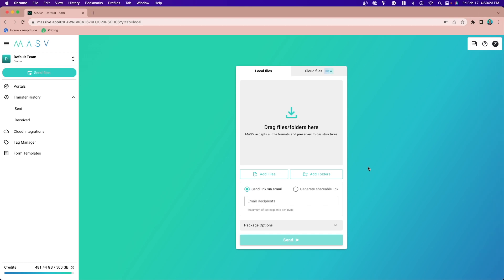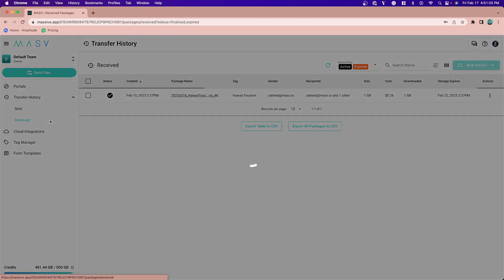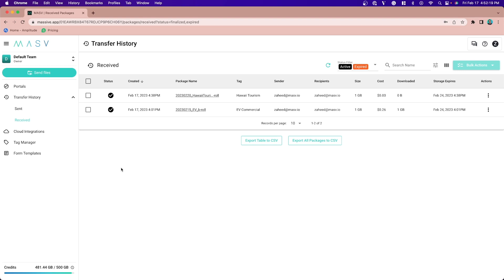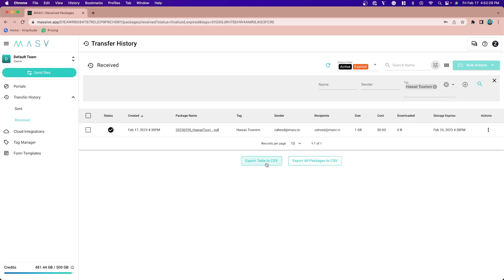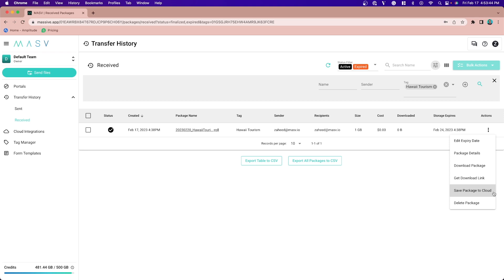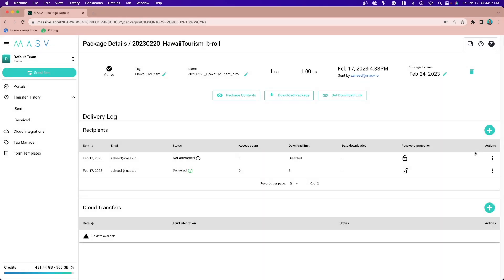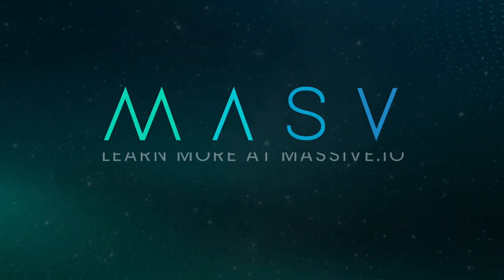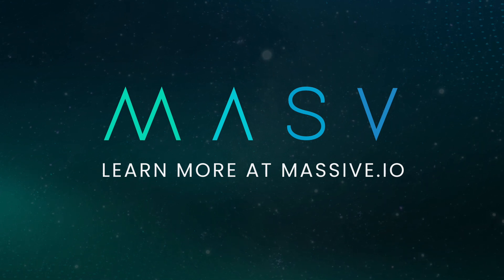Transfer History | View File Information, Check Status, Export Billing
With the Transfer History page in MASV, you can view a line-by-line breakdown of all transfers in one, convenient location which is a great way to stay organized.

MASV is the fast, easy, and secure way for filmmakers to deliver large media files. Send 4K video, raw uncompressed footage, and other hi-res assets.

00:00 What is MASV Transfer History?
00:14 Sent and Received Tabs
00:36 Package tags
00:53 Send to Cloud
01:11 Package details
01:20 Summary